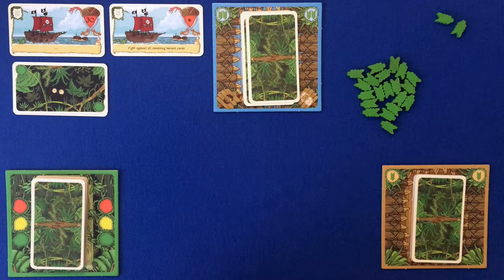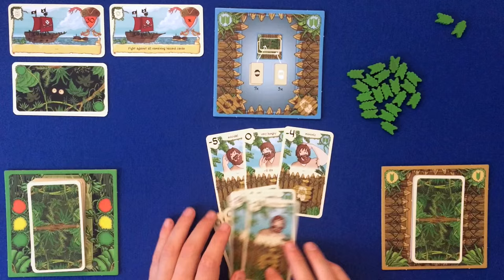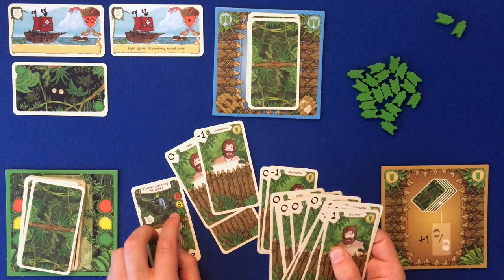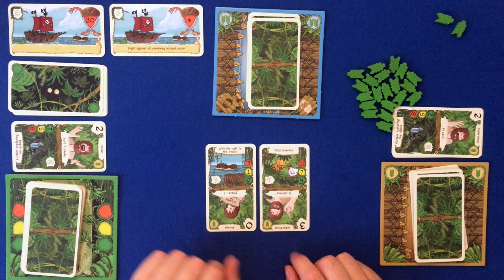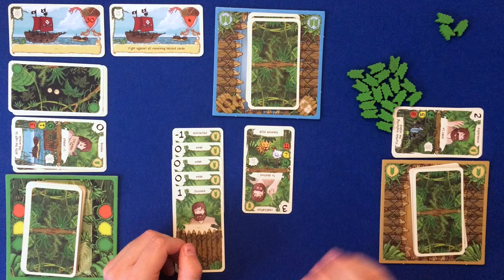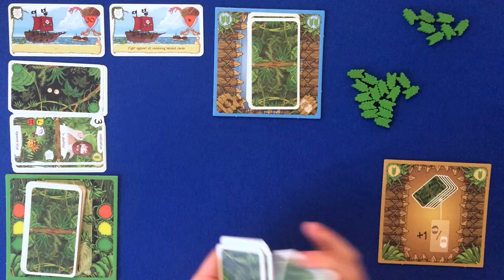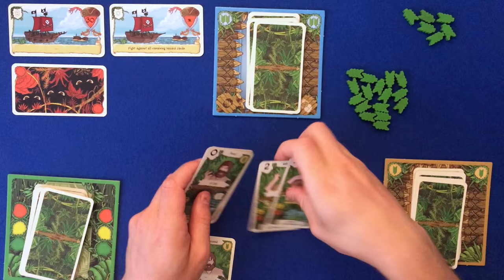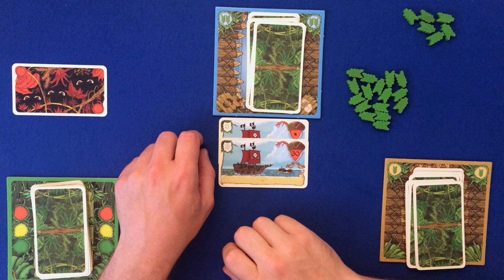How To Play & Should I Play: Friday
This time Ben explains the rules to the single player adventure card game, Friday. He also gives a quick review at the end.